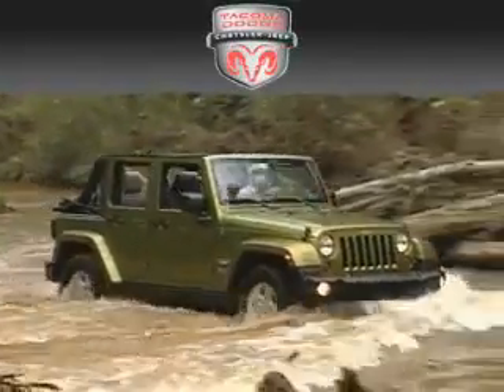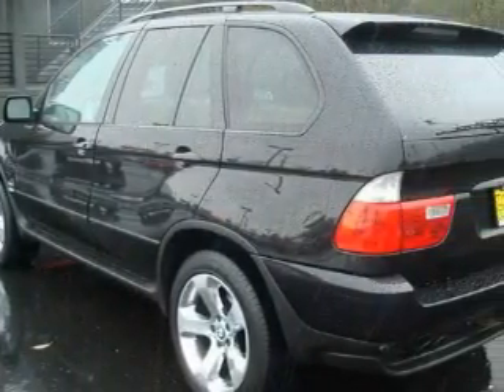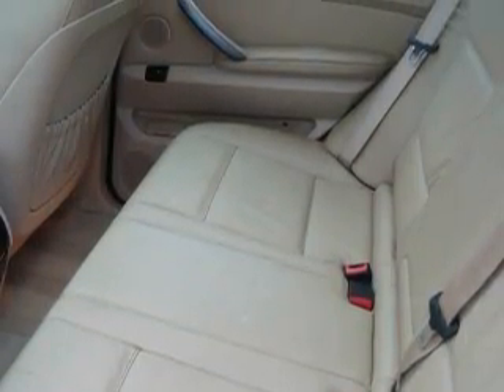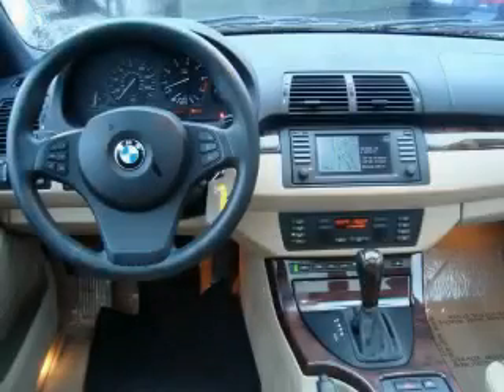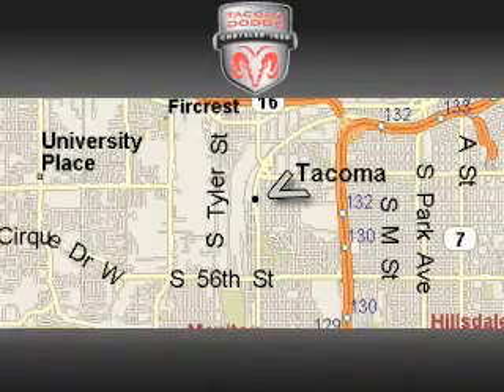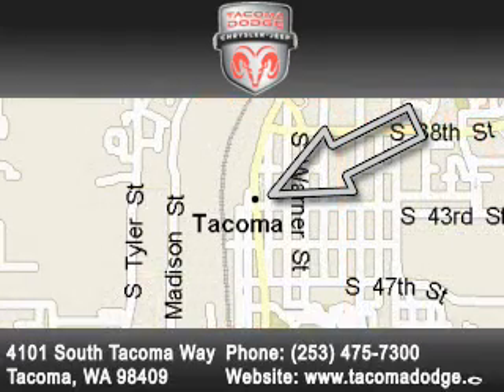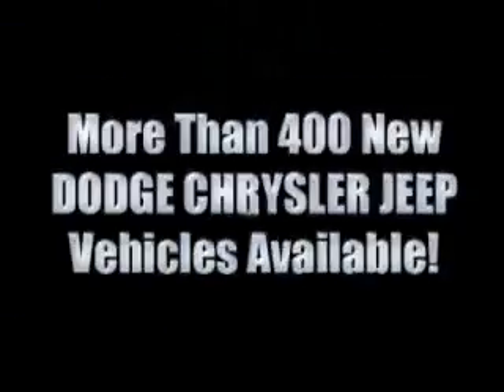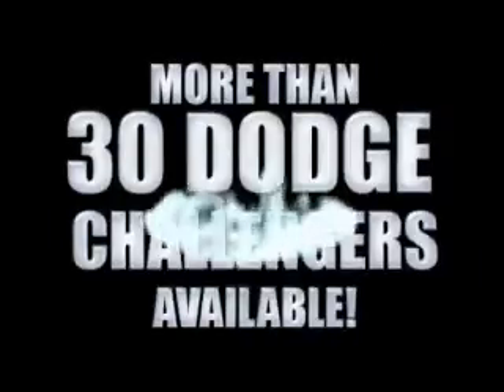Pre-Owned 2004 BMW X5 Olympia WA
Year: 2004
 Make: BMW
 Model: X5
 Engine: 4.4L V8
 Trans.: Automatic
 Exterior: Black
 Miles: 53,035
 Interior: Tan

 Pre-Owned 2004 BMW X5 Tacoma WA